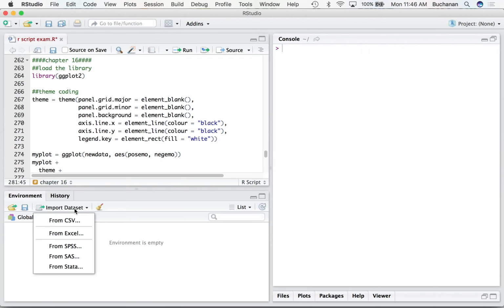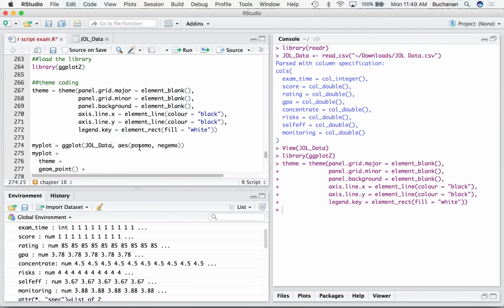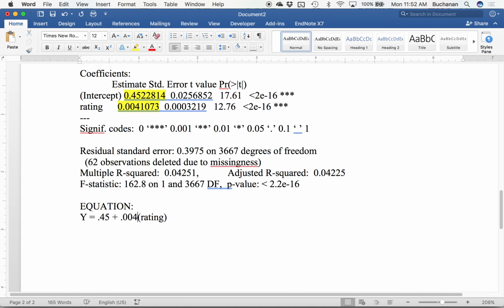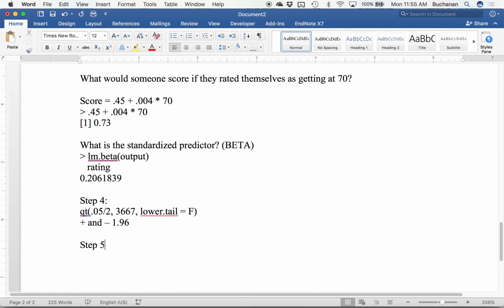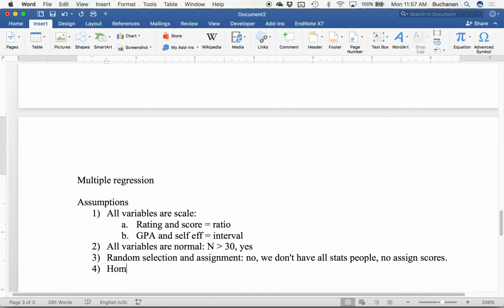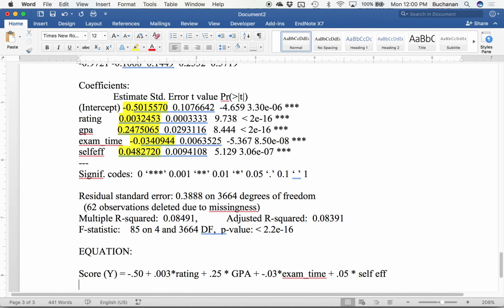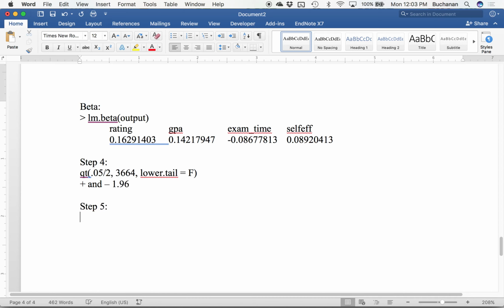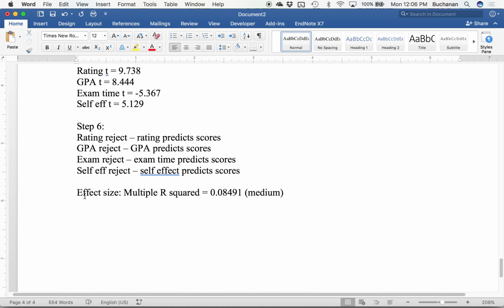R - Chapter 16 Regression Example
Spring 2017

This video covers simple and multiple linear regression and how to work a 6 step hypothesis testing procedure from the Nolan and Heinzen Statistics for the Behavioral Sciences.